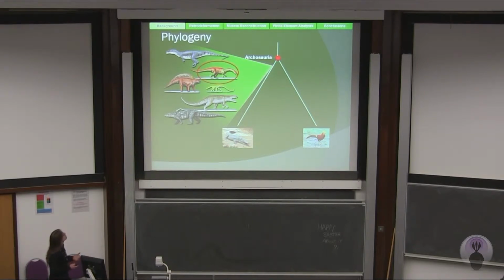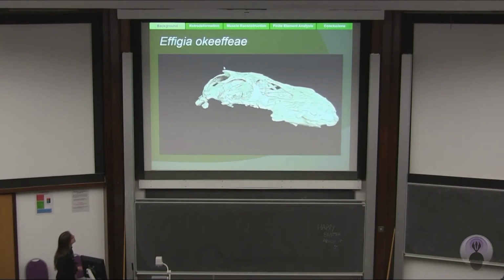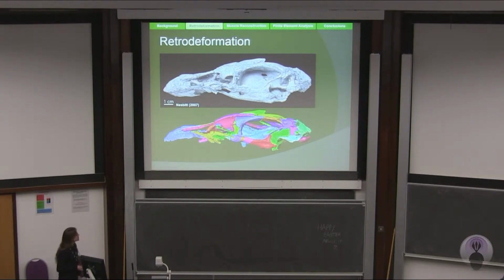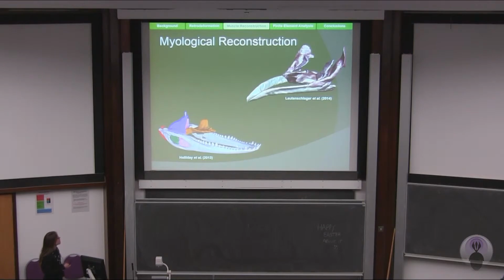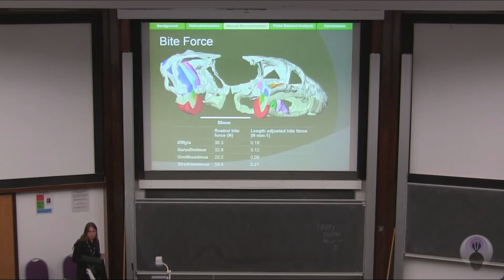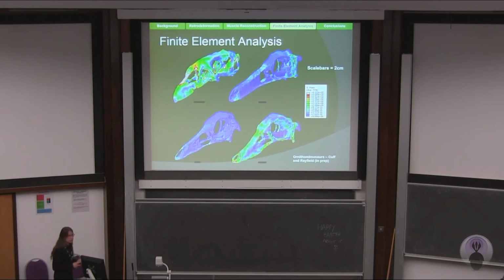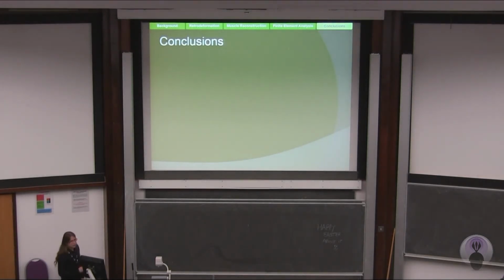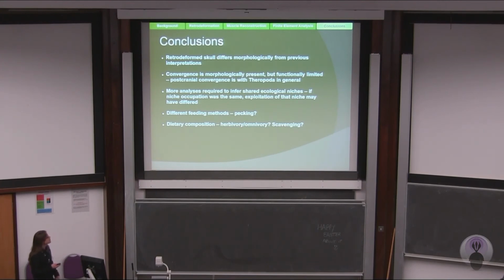The cranial biomechanics of Effigia okeeffeae and its convergence with Ornithomimosauridae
By Andrew Jones

Welcome to our coverage of Progressive Palaeontology, the Palaeontological Association’s conference for early-career academics, this year held at the University of Bristol, UK.